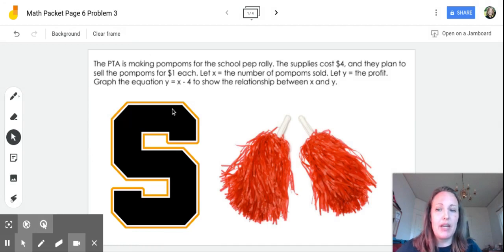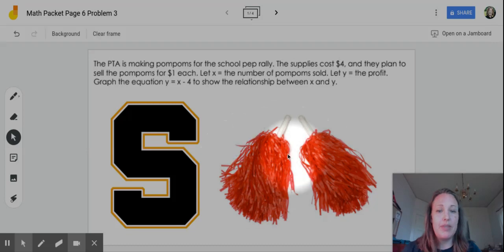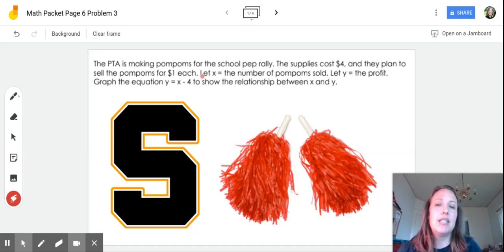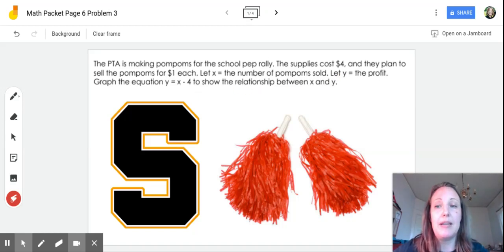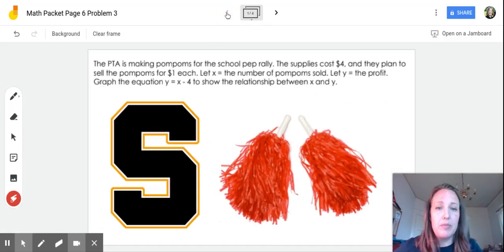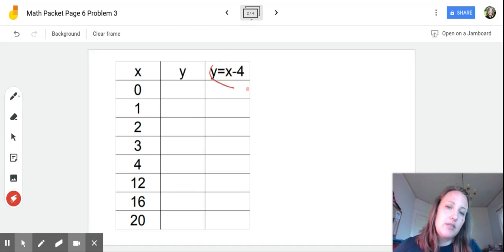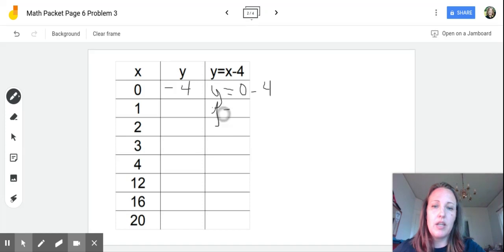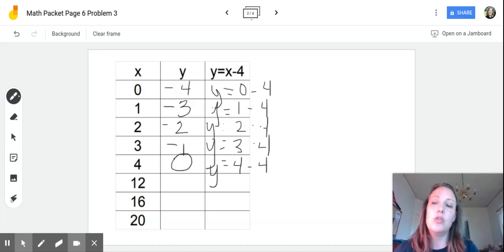Math Packet Page 6 Problem 3